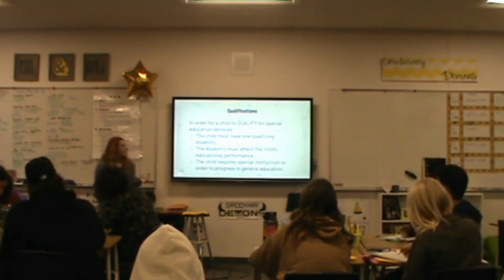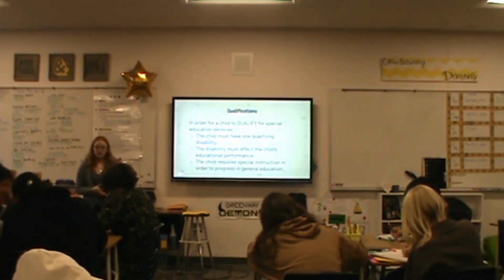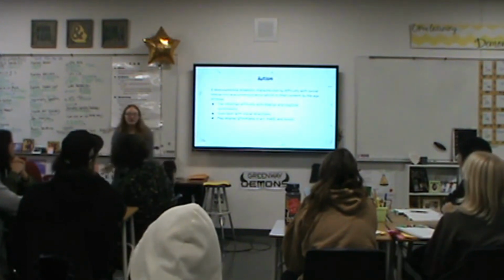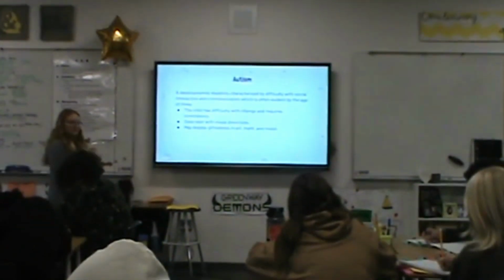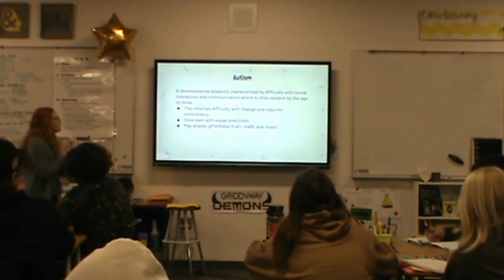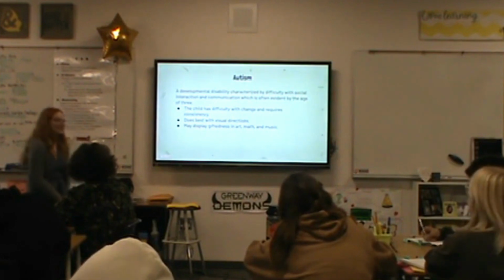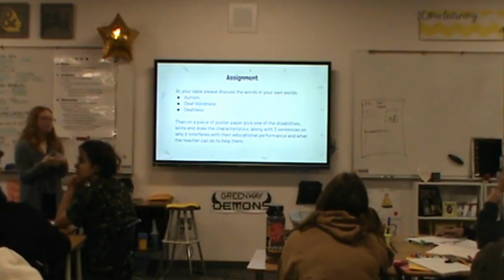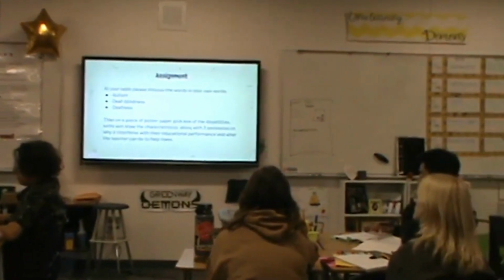LPD CTE, Greenway, Hiney